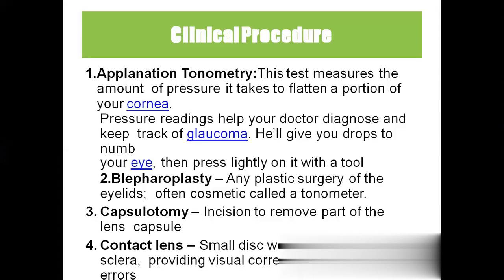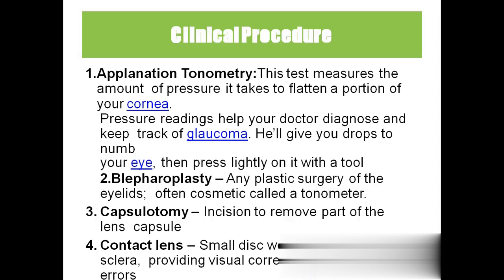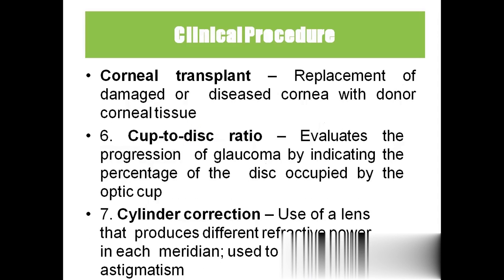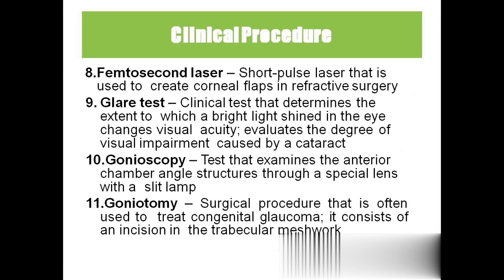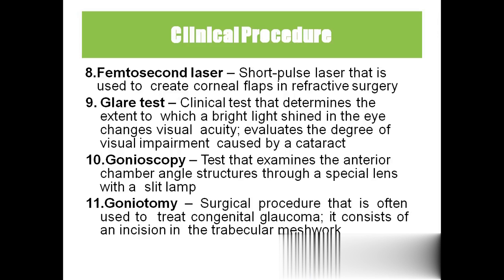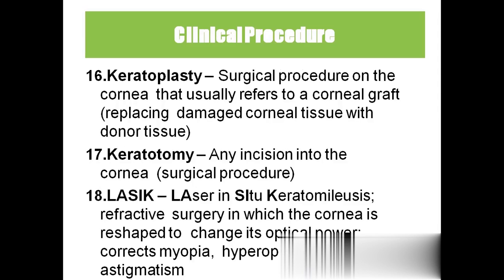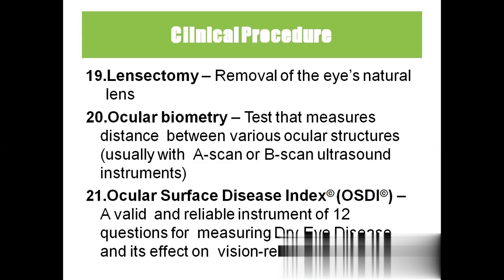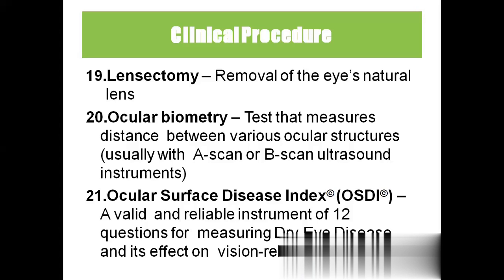eye anatomy physiology medical terminology diagnosis and pathology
Humans have two eyes, situated on the left and the right of the face. The eyes sit in bony cavities called the orbits, in the skull. There are six extraocular muscles that control eye movements. The front visible part of the eye is made up of the whitish sclera, a coloured iris, and the pupil. A thin layer called the conjunctiva sits on top of this. The front part is also called the anterior segment of the eye.

The eye is not shaped like a perfect sphere, rather it is a fused two-piece unit, composed of an anterior (front) segment and the posterior (back) segment. The anterior segment is made up of the cornea, iris and lens. The cornea is transparent and more curved, and is linked to the larger posterior segment, composed of the vitreous, retina, choroid and the outer white shell called the sclera. The cornea is typically about 11.5 mm (0.45 in) in diameter, and 0.5 mm (500 μm) in thickness near its center. The posterior chamber constitutes the remaining five-sixths; its diameter is typically about 24 mm (0.94 in). The cornea and sclera are connected by an area termed the limbus. The iris is the pigmented circular structure concentrically surrounding the center of the eye, the pupil, which appears to be black. The size of the pupil, which controls the amount of light entering the eye, is adjusted by the iris' dilator and sphincter muscles.

Light energy enters the eye through the cornea, through the pupil and then through the lens. The lens shape is changed for near focus (accommodation) and is controlled by the ciliary muscle. Photons of light falling on the light-sensitive cells of the retina (photoreceptor cones and rods) are converted into electrical signals that are transmitted to the brain by the optic nerve and interpreted as sight and vision.

Size
The size of the eye differs among adults by only one or two millimetres. The eyeball is generally less tall than it is wide. The sagittal vertical (height) of a human adult eye is approximately 23.7 mm (0.93 in), the transverse horizontal diameter (width) is 24.2 mm (0.95 in) and the axial anteroposterior size (depth) averages 22.0–24.8 mm (0.87–0.98 in) with no significant difference between sexes and age groups.[2] Strong correlation has been found between the transverse diameter and the width of the orbit (r = 0.88).[2] The typical adult eye has an anterior to posterior diameter of 24 mm (0.94 in), and a volume of 6 cubic centimetres (0.37 cu in).[3]

The eyeball grows rapidly, increasing from about 16–17 mm (0.63–0.67 in) diameter at birth to 22.5–23 mm (0.89–0.91 in) by three years of age. By age 12, the eye attains its full size.

Components

Schematic diagram of the human eye. It shows a horizontal section through the right eye.
The eye is made up of three coats, or layers, enclosing various anatomical structures. The outermost layer, known as the fibrous tunic, is composed of the cornea and sclera, which provide shape to the eye and support the deeper structures. The middle layer, known as the vascular tunic or uvea, consists of the choroid, ciliary body, pigmented epithelium and iris. The innermost is the retina, which gets its oxygenation from the blood vessels of the choroid (posteriorly) as well as the retinal vessels (anteriorly).

The spaces of the eye are filled with the aqueous humour anteriorly, between the cornea and lens, and the vitreous body, a jelly-like substance, behind the lens, filling the entire posterior cavity. The aqueous humour is a clear watery fluid that is contained in two areas: the anterior chamber between the cornea and the iris, and the posterior chamber between the iris and the lens. The lens is suspended to the ciliary body by the suspensory ligament (Zonule of Zinn), made up of hundreds of fine transparent fibers which transmit muscular forces to change the shape of the lens for accommodation (focusing). The vitreous body is a clear substance composed of water and proteins, which give it a jelly-like and sticky composition.[4]

Structures surrounding the eye

The outer parts of the eye.
Extraocular muscles
Main article: Extraocular muscles
Each eye has six muscles that control its movements: the lateral rectus, the medial rectus, the inferior rectus, the superior rectus, the inferior oblique, and the superior oblique. When the muscles exert different tensions, a torque is exerted on the globe that causes it to turn, in almost pure rotation, with only about one millimeter of translation.[5] Thus, the eye can be considered as undergoing rotations about a single point in the center of the eye.